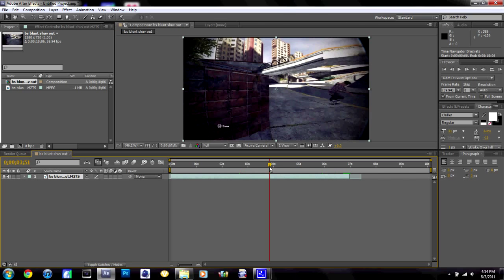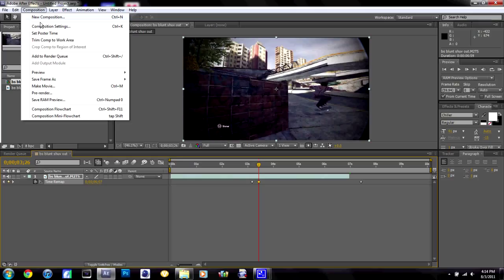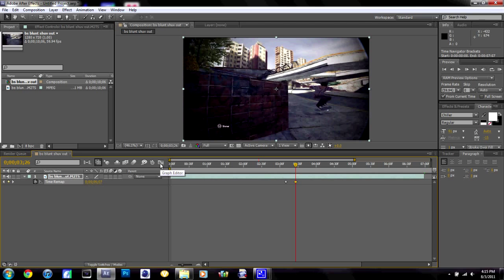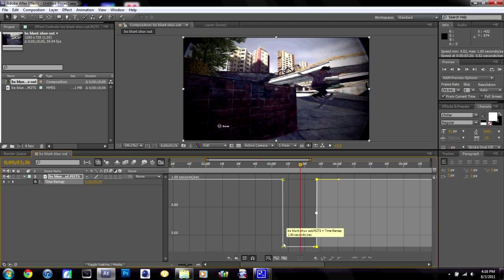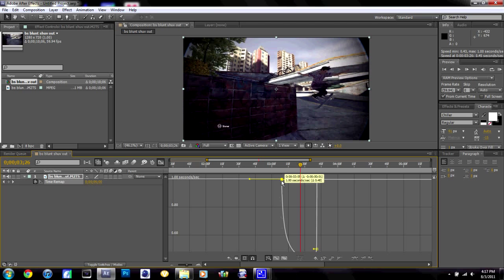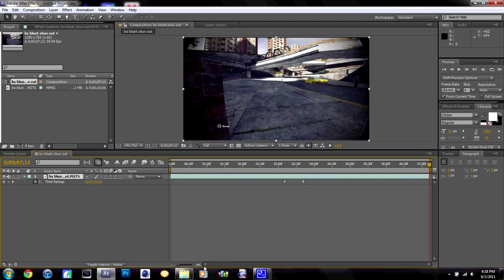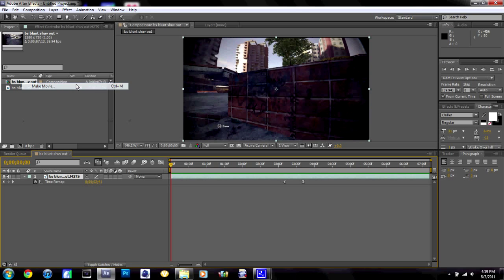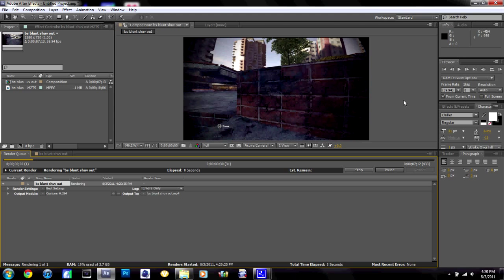Adobe After Effects Tutorial: Ramp Slow Mo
here's my first evar tutorial guyz! all about ramp slow mo in adobe after effects. lemme know if you want me to keep making tutorials on anything. i chose a skate 2 clip but you can do this with any game clip like call of duty rr whatever. comment like and sub niggers.